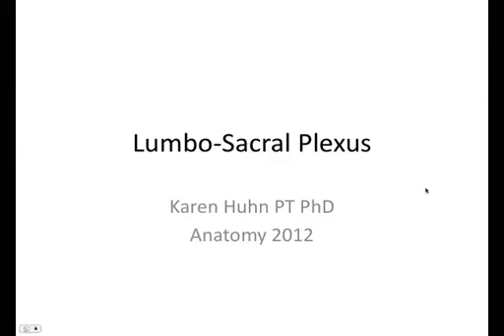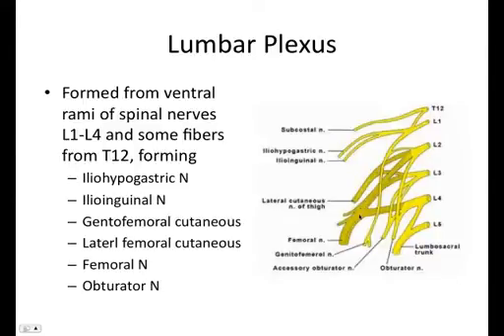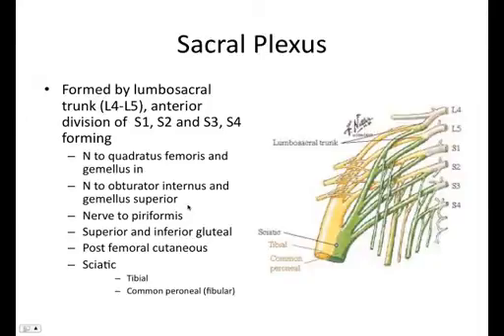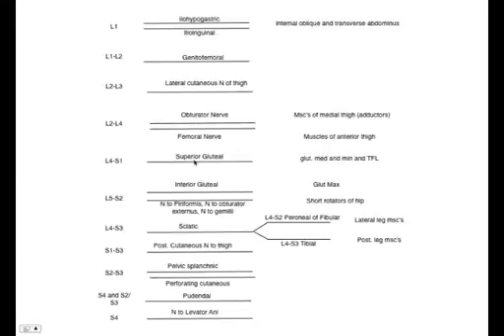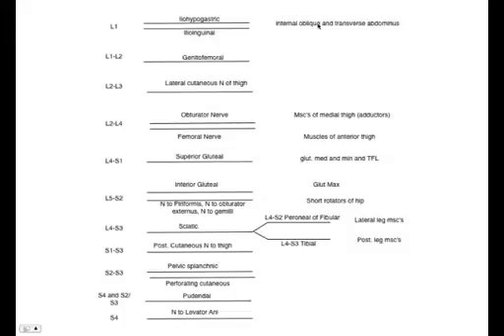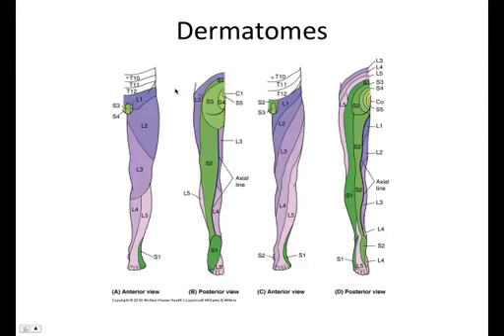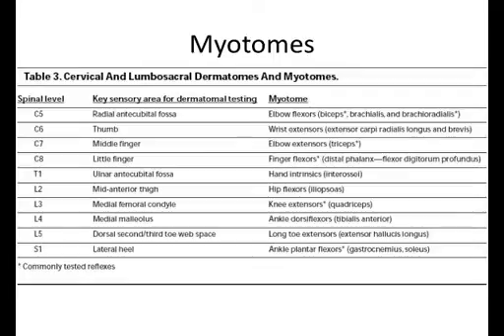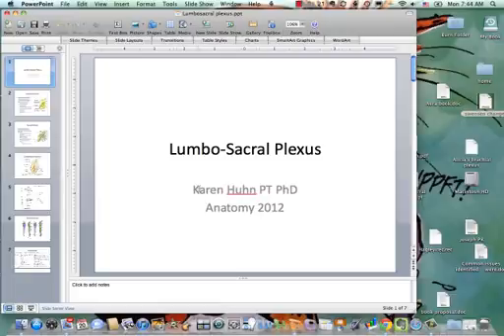lumbosacral plexus.mp4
Table of Contents:

00:00 - Lumbo-Sacral Plexus
00:10 - Lumbar Plexus
01:50 - Sacral Plexus
02:44 - Lumbosacral plexus
03:03 -
05:43 - Dermatomes
06:59 - Myotomes